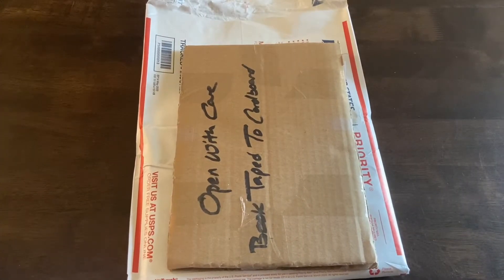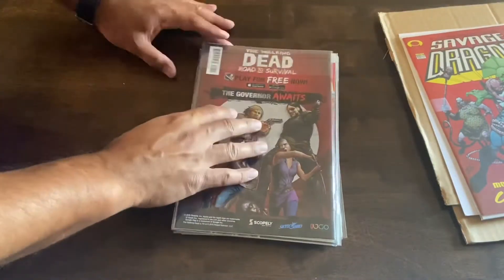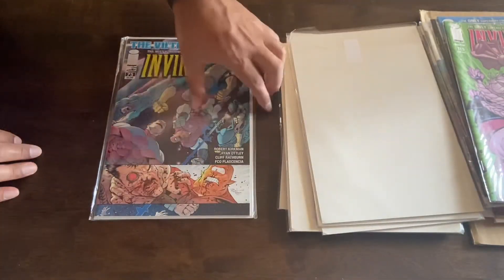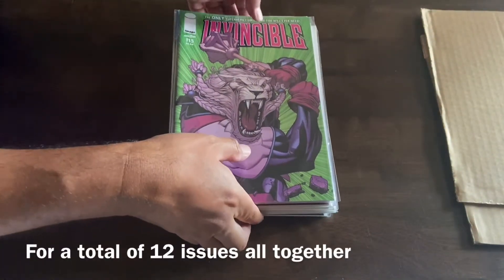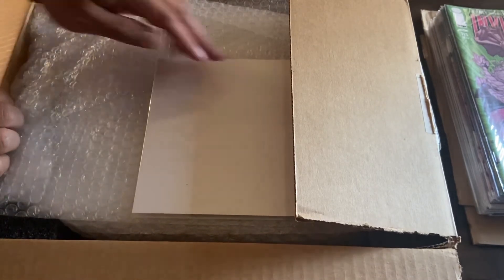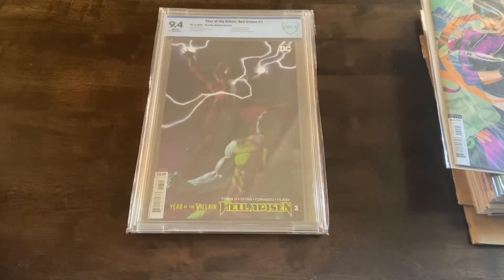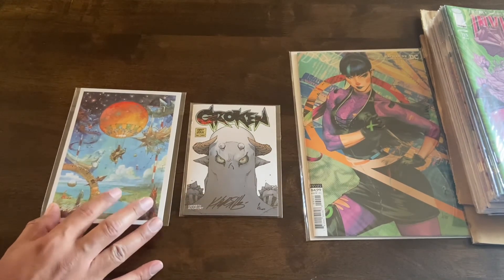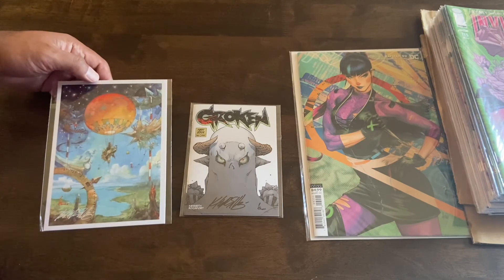Slabbed 1st appearances + Invincible runs + Artist mini comic book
On this episode, I unbox some invincible comic runs, slabbed first appearances of punchline, cameo and full appearance. Lastly a mini comic from artist Kenneth Rocaforts online store.

What about my comics that I actually make?

The 2nd Shift: A story of minimum wage Superheroes! Target fanbases that would be interested: X-Men, New Mutants, Gen 13, Generation X, Invincible

Wanderers of Melisanda: 1,000 years in the future mankind start to colonize other planets, only to come across Melisanda. A planet where the meteor never hit and the “dinosaurs” of that world survived and evolved. Target fanbases that would be interested: Avatar:TLA, Masters of the Universe, Dinosausers

You can pick them up at: Accidentalaliens.com

Facebook.com/scottlost